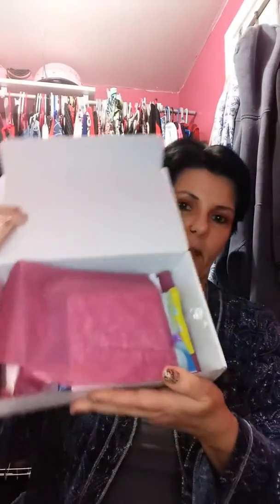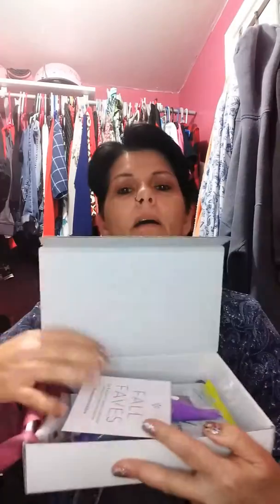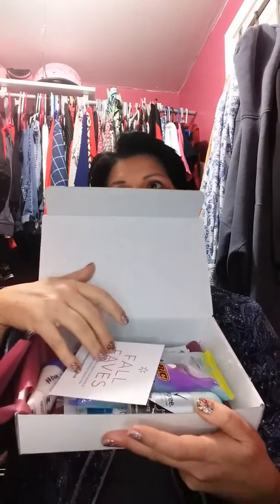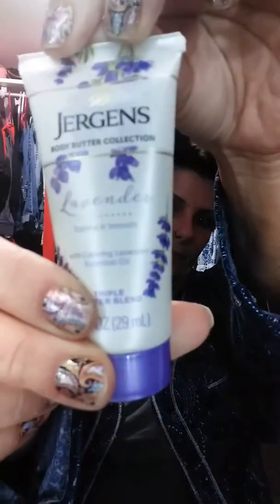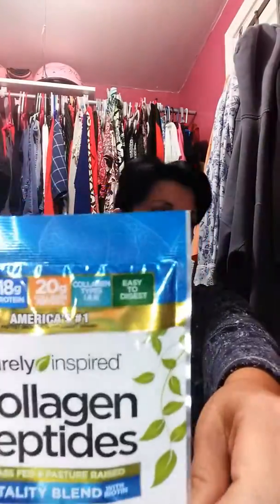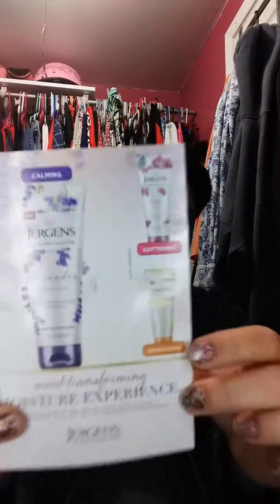Walmart box $5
Unboxing Walmart box  2020